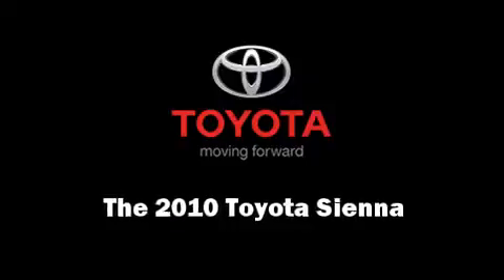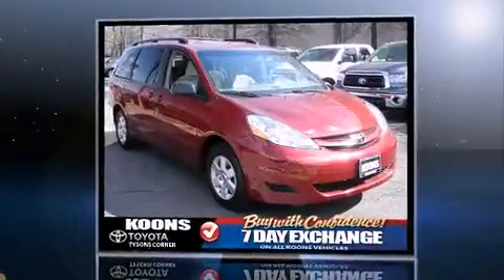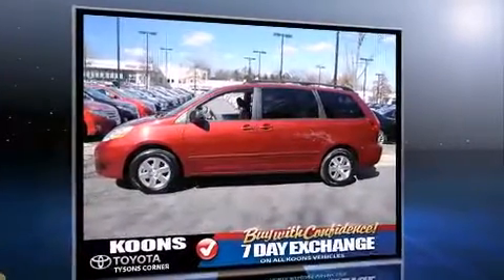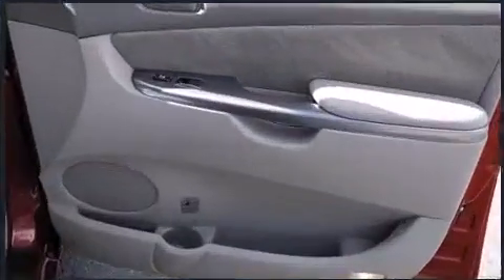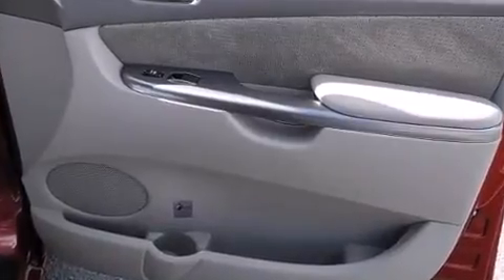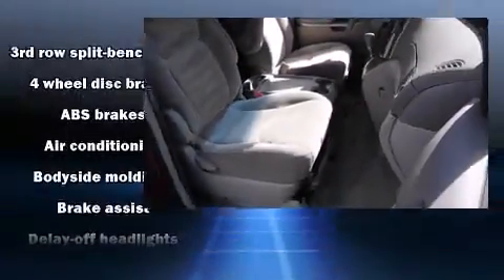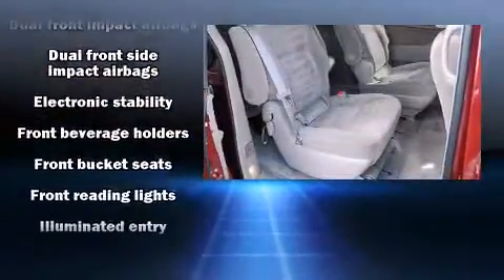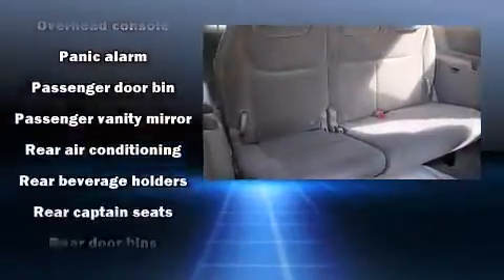2010 Toyota Sienna in Vienna, VA 22182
Discerning drivers will appreciate the 2010 Toyota Sienna. This 7 passenger van still has fewer than 60,000 miles! Under the hood you'll find a 6 cylinder engine with more than 250 horsepower, providing a smooth and predictable driving experience. Top features include front bucket seats, delay-off headlights, front and rear reading lights, variably intermittent wipers, tilt and telescoping steering wheel, power windows, remote keyless entry, and air conditioning. Storage solutions are integrated throughout the interior, demonstrating thoughtful attention to detail You and your passengers will enjoy the stereo system, which includes a CD player with MP3 capability, and 6 well positioned speakers. Toyota also prioritized safety and security by including: dual front impact airbags, head curtain airbags, traction control, brake assist, a panic alarm, and 4 wheel disc brakes with ABS. For added security, dynamic Stability Control supplements the drivetrain. A Carfax history report provides you peace of mind by detailing information related to past owners and service records. We know that you have high expectations, and we enjoy the challenge of meeting and exceeding them! Stop by our dealership or give us a call for more information.